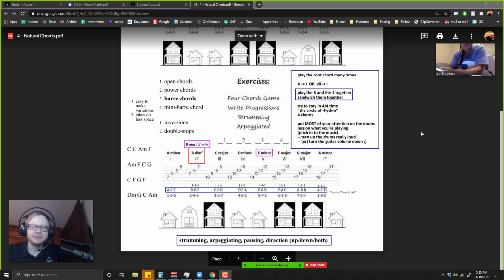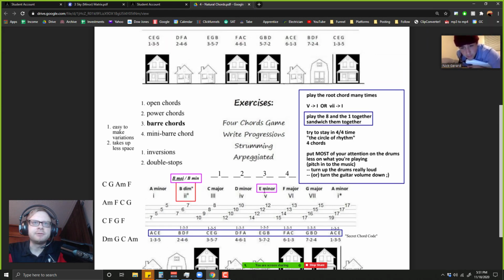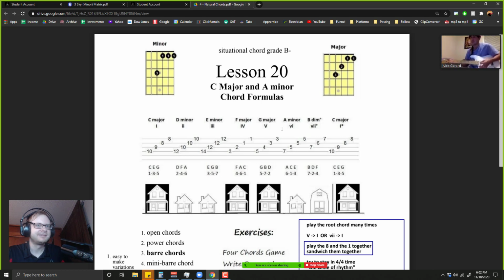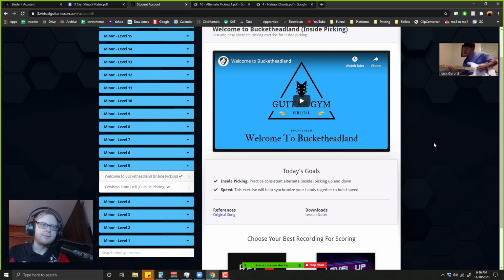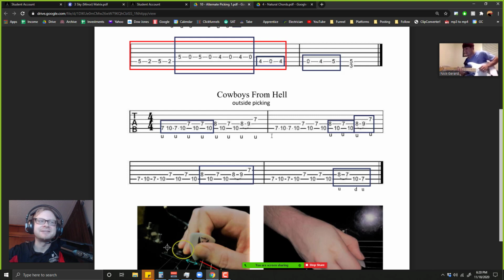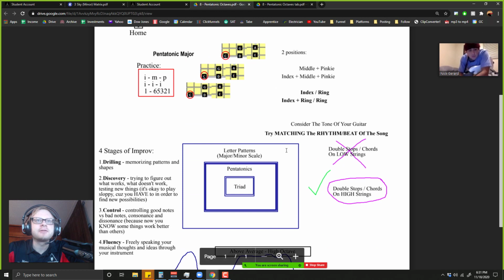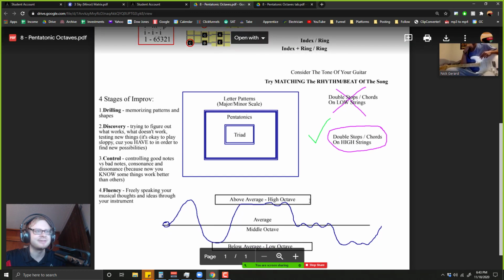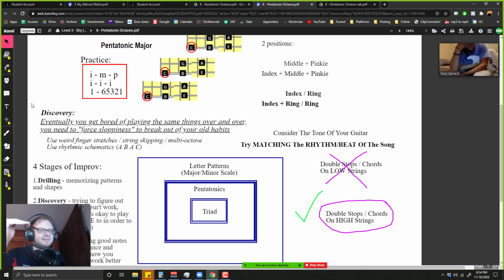Music Theory (Chords and Pentatonics)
You don't need to learn complex music theory... It's better to learn SIMPLE theory, and approaching that with a high-level conceptual way of thinking.